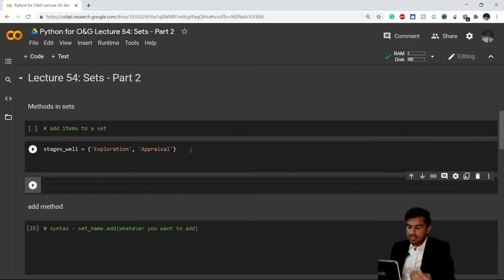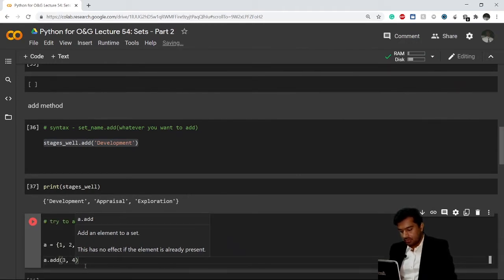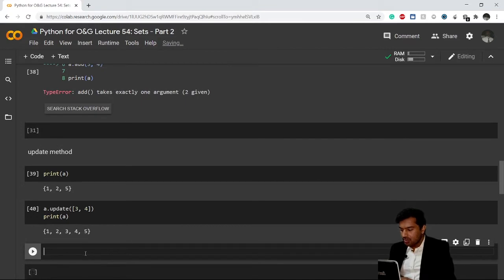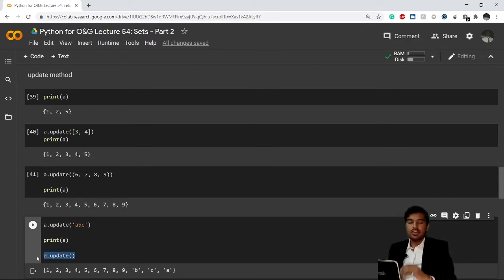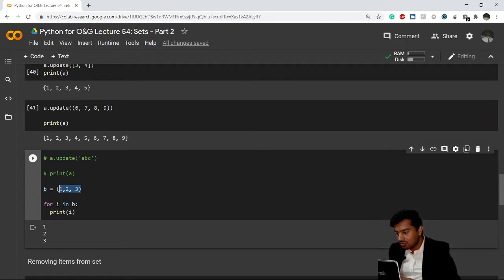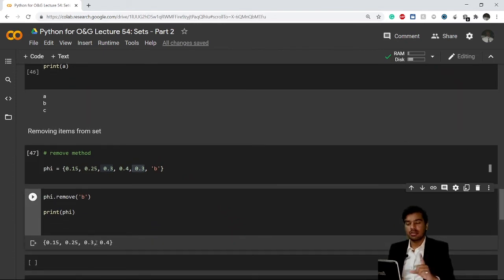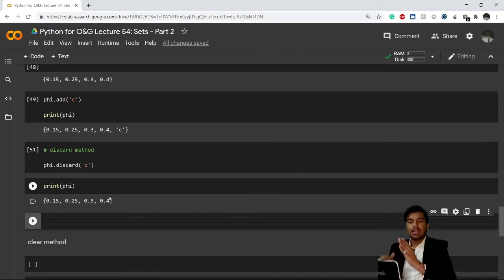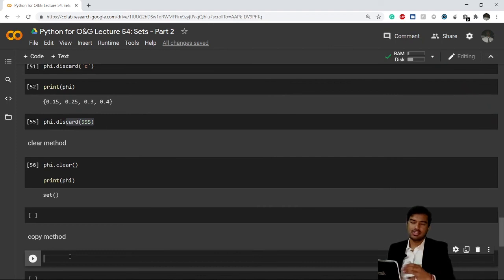Lecture 54 - Sets - Part 2 | Python for Oil and Gas